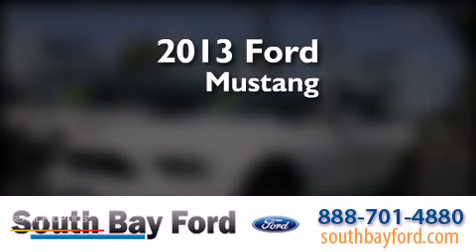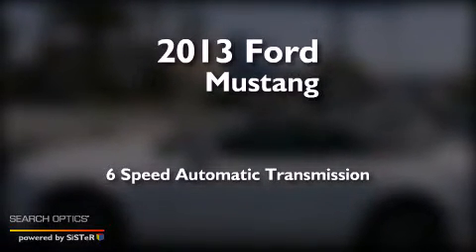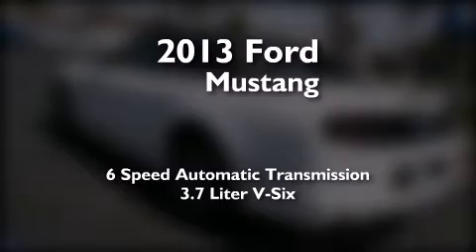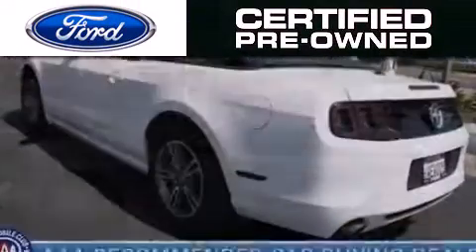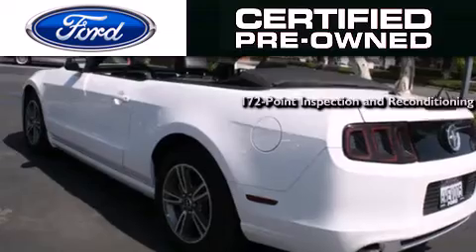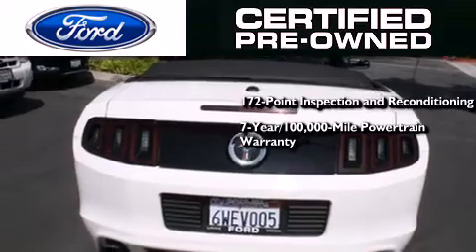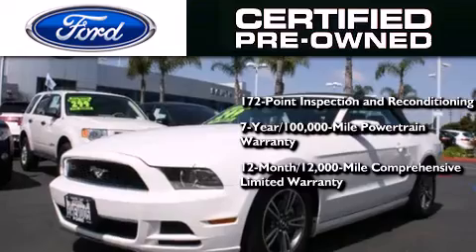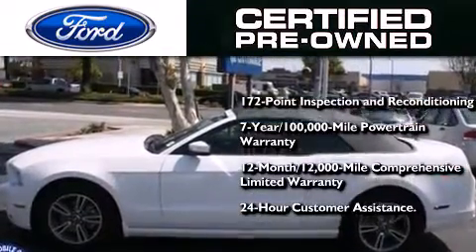Preowned 2013 Ford Mustang Hawthorne CA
We have been honored to serve the Hawthorne CA area , we promise that your experience at our dealership will exceed your expectations ! Year : 2013 Make : Ford Model : Mustang Engine : 3.7L V6 Trans . : Automatic 6-Speed Exterior : Performance White***Great Condiiton*** Miles : 31,879 Interior : Charcoal Leather Stock : CP19462R South Bay Ford 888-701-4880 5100 West Rosecrans Avenue Hawthorne , CA 90250